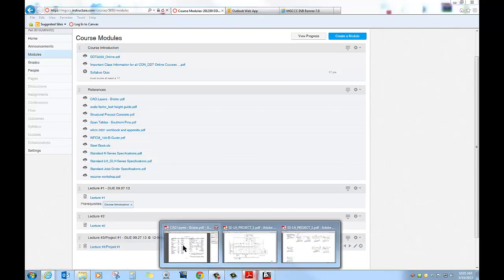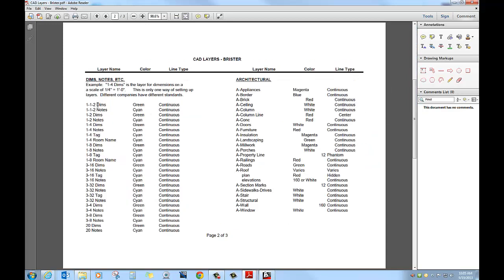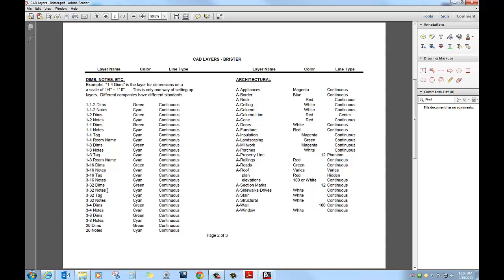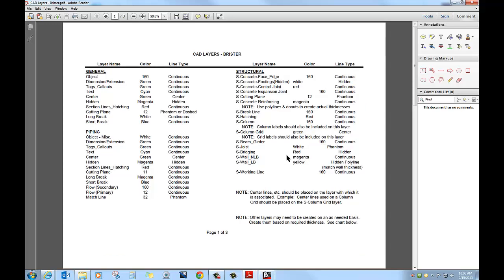Structural Drafting - Lecture 3_Project 1 - 1 of 3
Lecture 3_Project 1 - 1 of 3